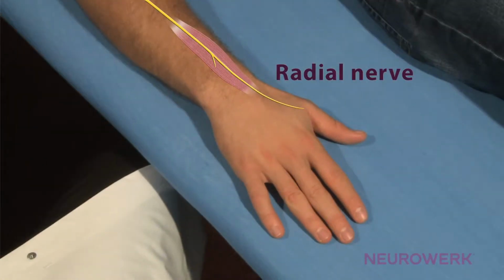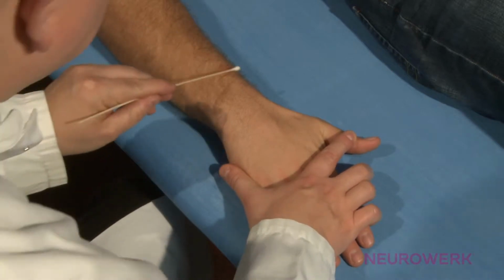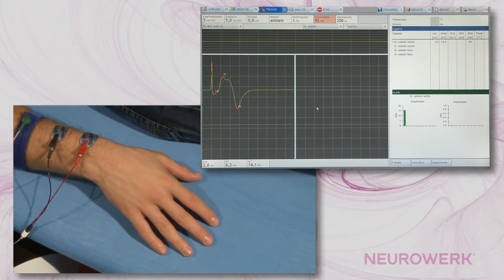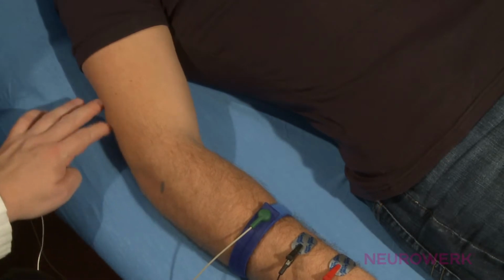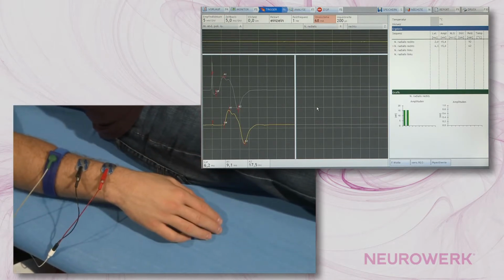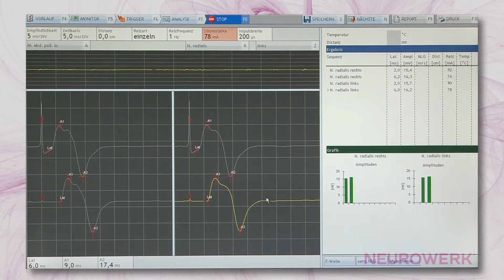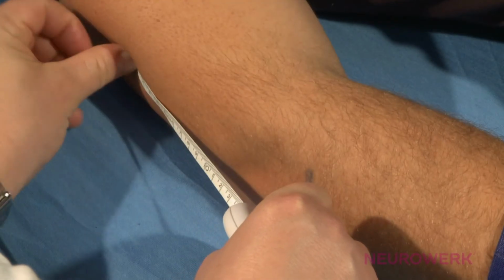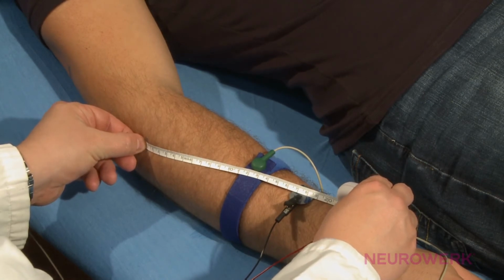Hướng Dẫn đo điện cơ - Radial Nerve - mNCS